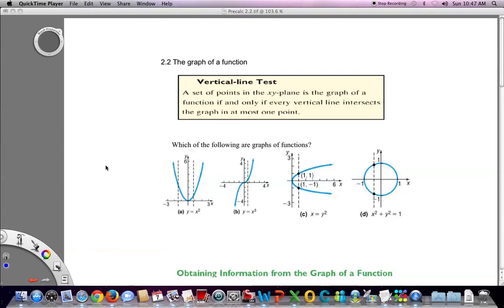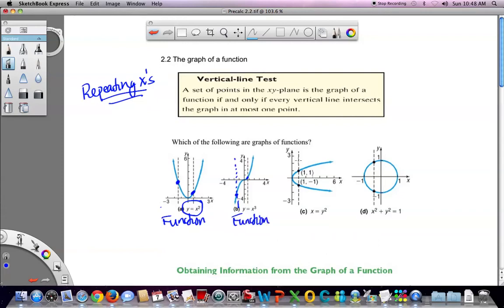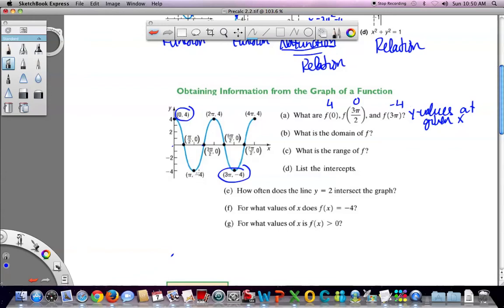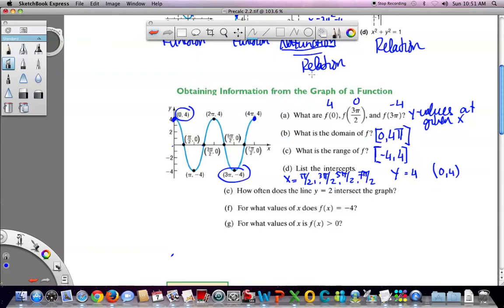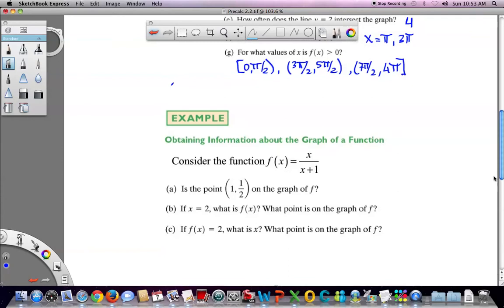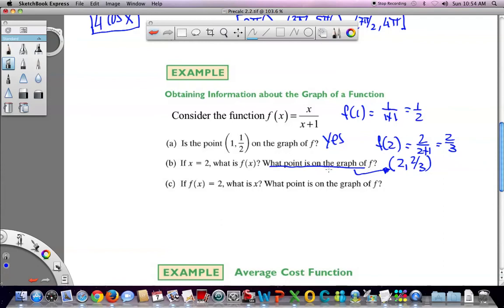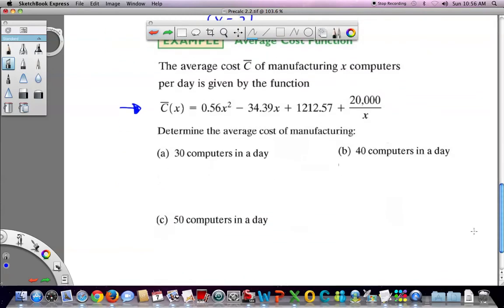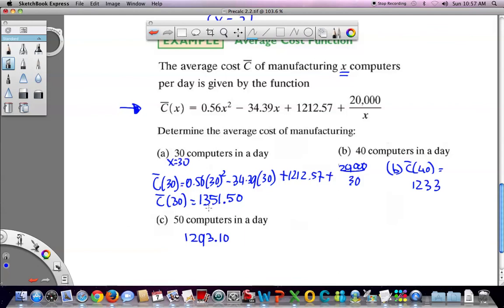Precalc 2.2 The graph of a function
Using graphs of functions.